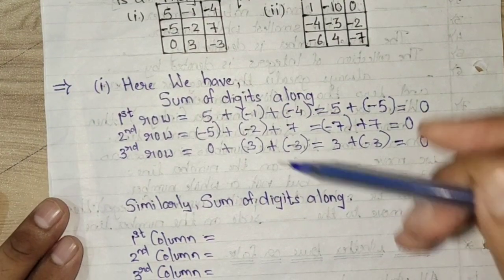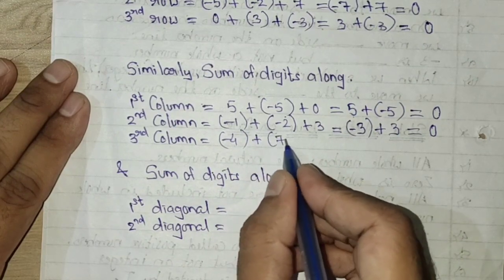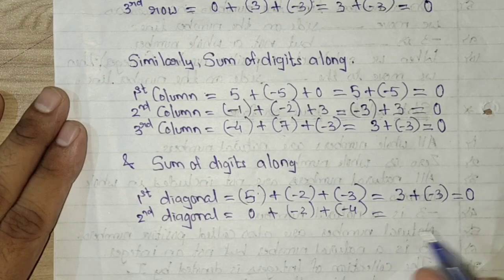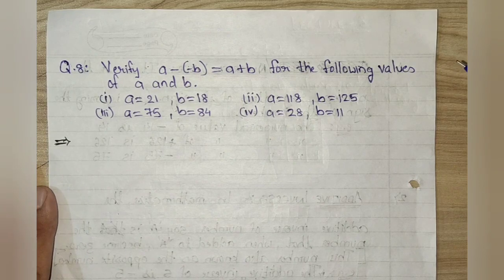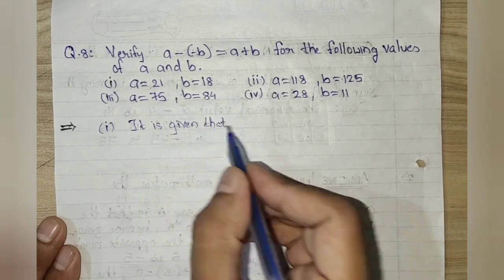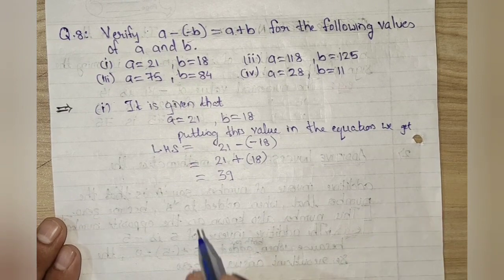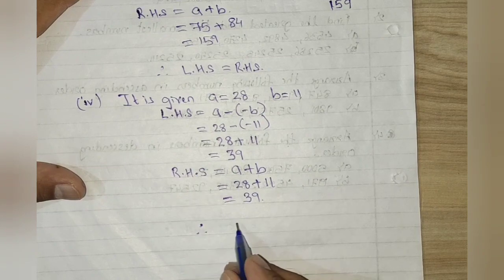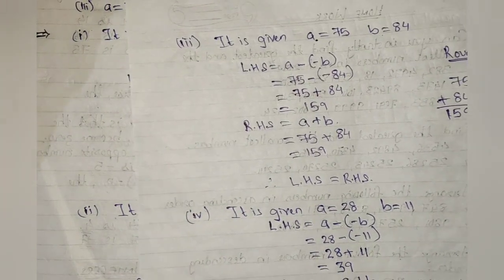Q.7 & 8 Ex-1.1 - Integers Chap-1 NCERT Mathematics Class-7